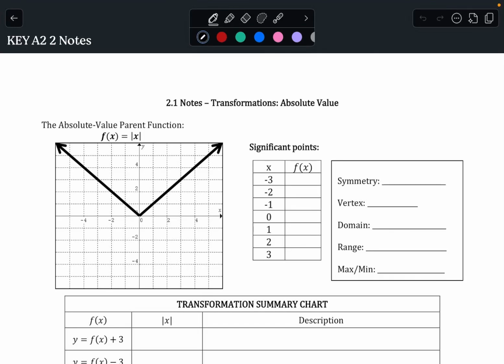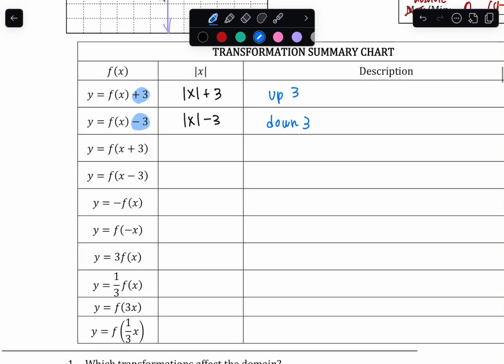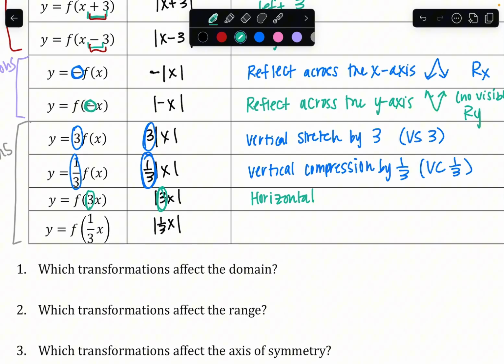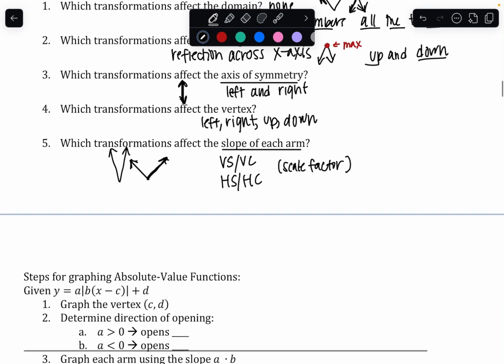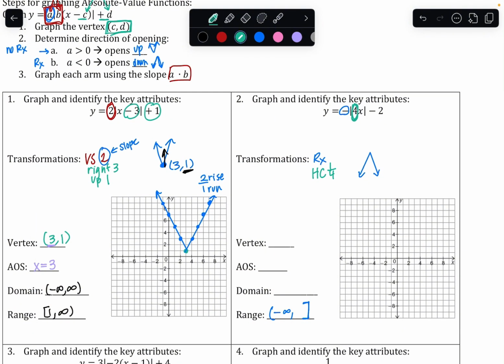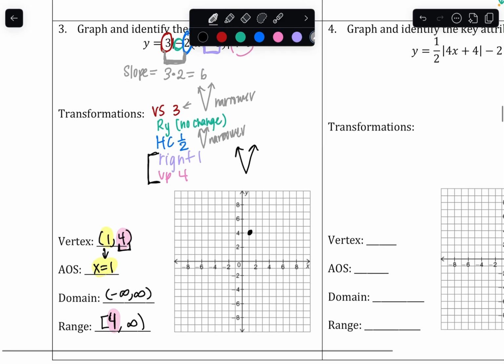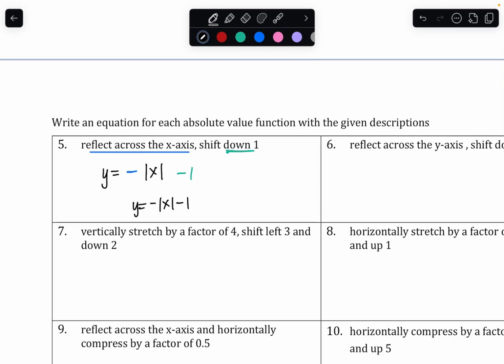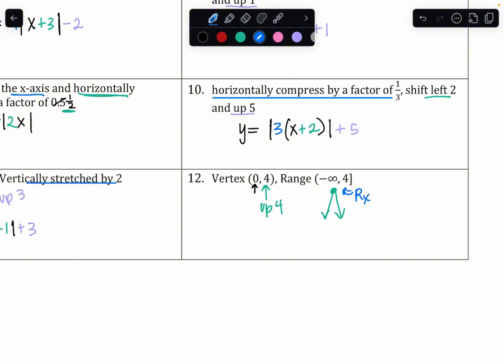Graphing Absolute Value Functions using Transformations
Identifying transformations and key features of Absolute Value Functions